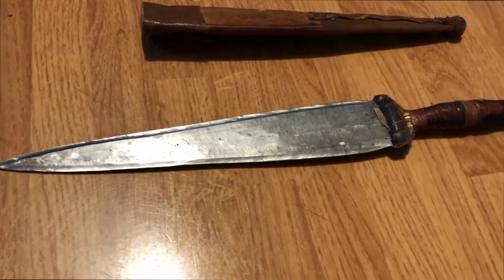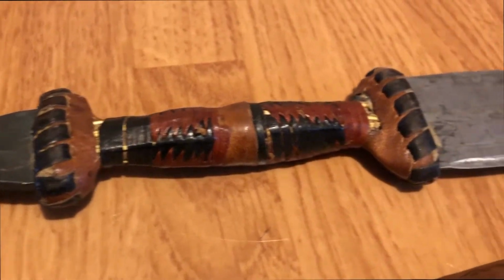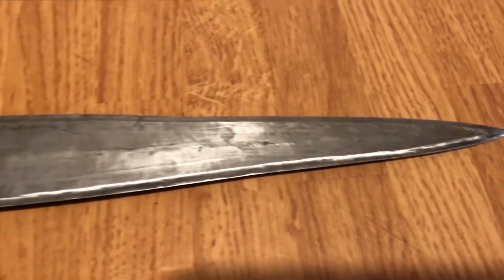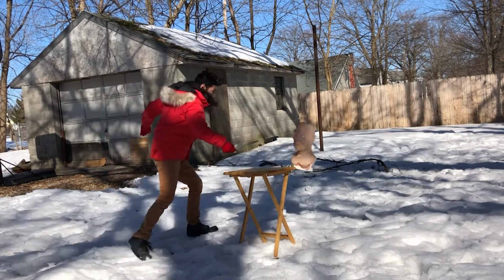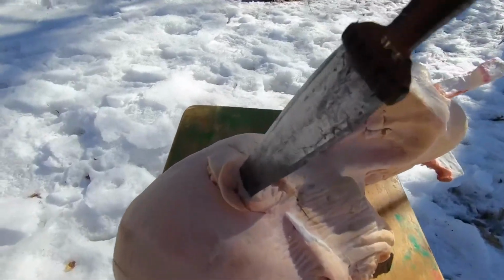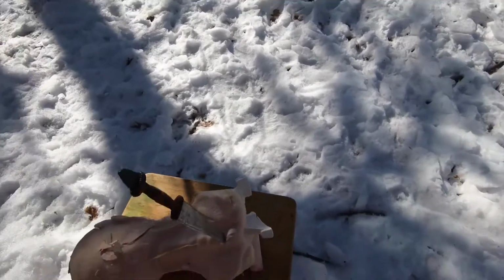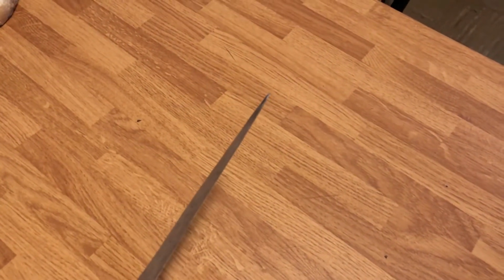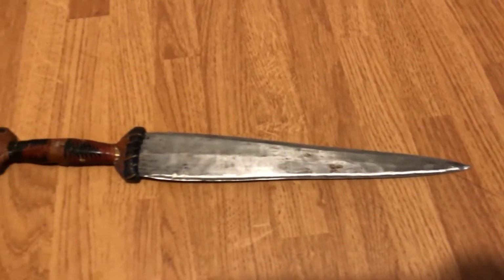How Lethal is an African Dagger Feat Zombie Go Boom Ivan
This is Lil Mao's Flagship Advanced Weapon Tactics, the weapons review show, where Lil Mao tests the lethality of weapons and cultural artillery. Will this week's weapon be powerful enough to destroy Zombie Go Boom's Ivan head? Find out now! If you have something you wish us to review please let us know.

Lil Mao is a creative review channel. We give the most honest and unbiased reviews on YouTube. We do the testing so you don't have to. We currently have a few series on the channel Advanced Weapon Tactics, Food Fridays, Chi Vlogs, and Lil Mao Gaming. We review a wide variety of things ranging from swords, weapons, and bows to video games and food. While having fun and joking.